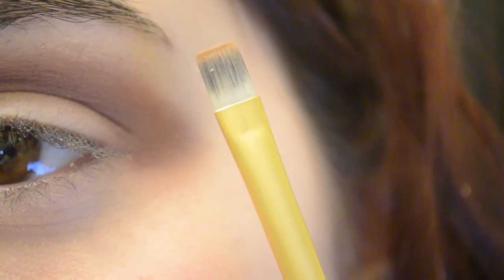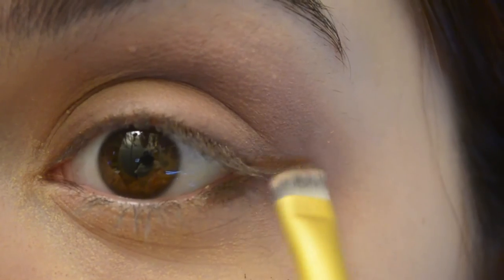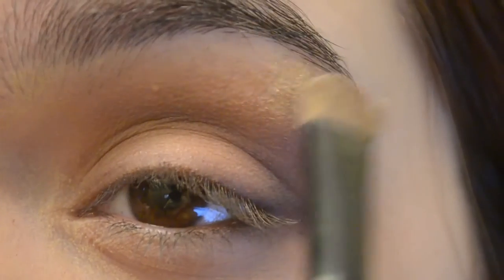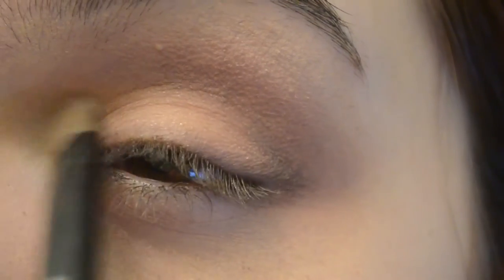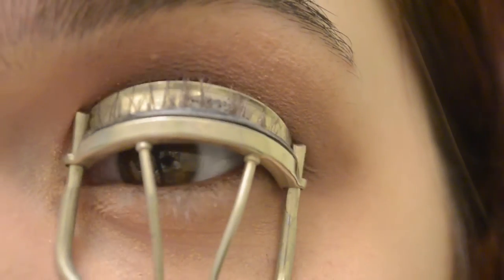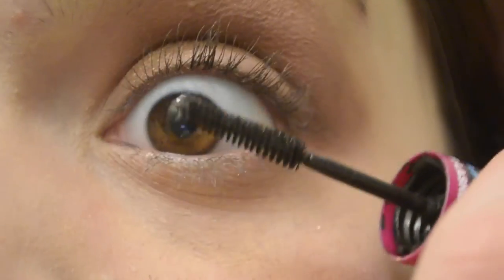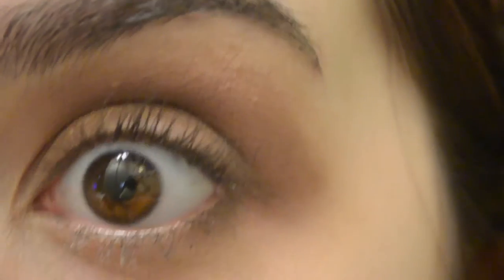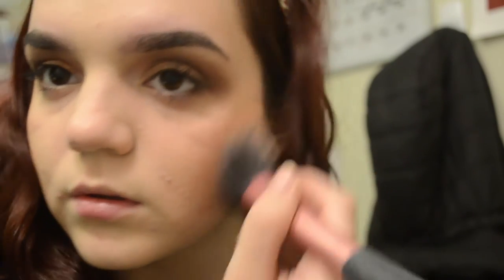New Year New You | Makeup Tutorial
Don’t forget to comment bellow on what you want to see in the next video.